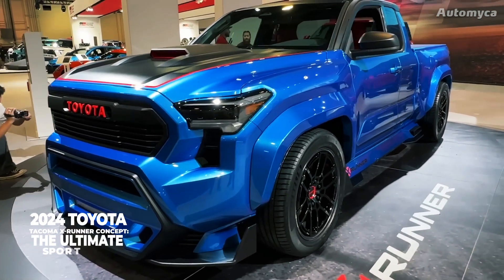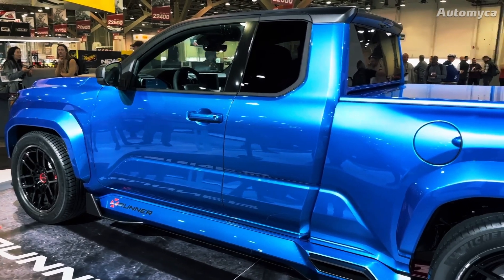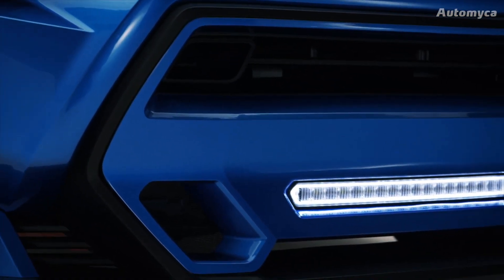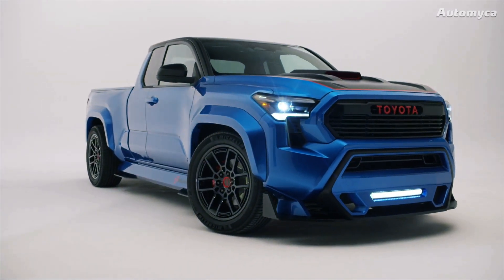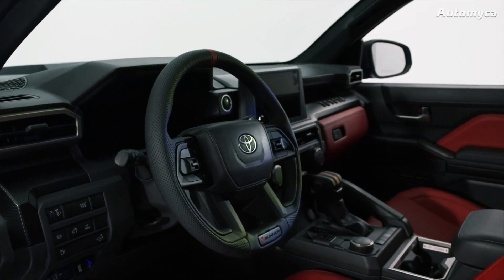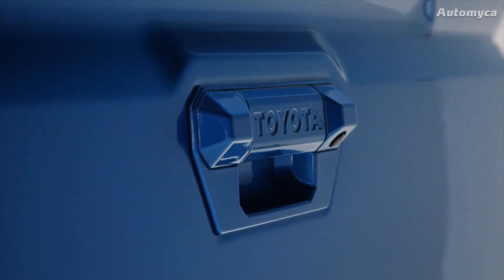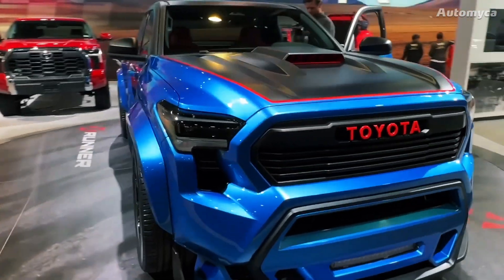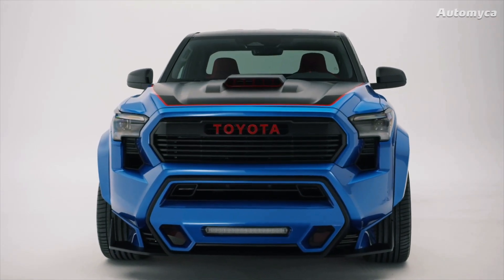2024 TOYOTA TACOMA Revolutionizing Off-Roading Forever!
Get ready to be blown away by the 2024 Toyota Tacoma, the ultimate game-changer in the world of off-roading! This YouTube video takes you on an exciting journey into the future of adventure, as we explore the cutting-edge features and mind-blowing capabilities of the 2024 Tacoma.

We'll give you an exclusive first look at this iconic truck, showcasing its powerful engine, innovative technology, and rugged design that will leave you speechless. Whether you're a die-hard Tacoma fan or a newcomer to the off-road scene, this video is your passport to the next level of adventure.

Join us as we uncover the secrets behind the 2024 Toyota Tacoma's performance, durability, and versatility. From its off-road prowess to its advanced safety features, we've got it all covered. Don't miss out on this exciting journey – share the thrill with your fellow adventurers and be part of the Tacoma revolution!